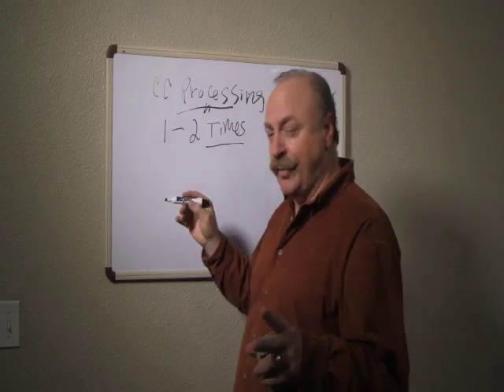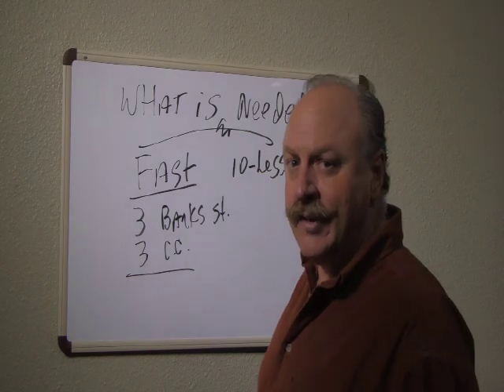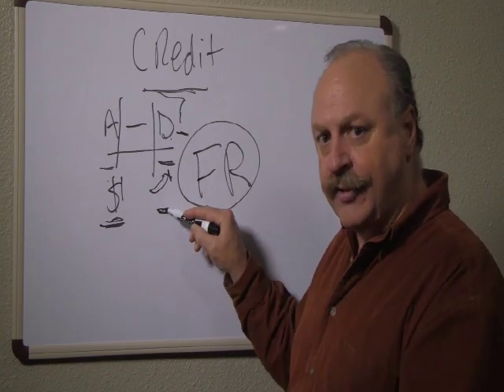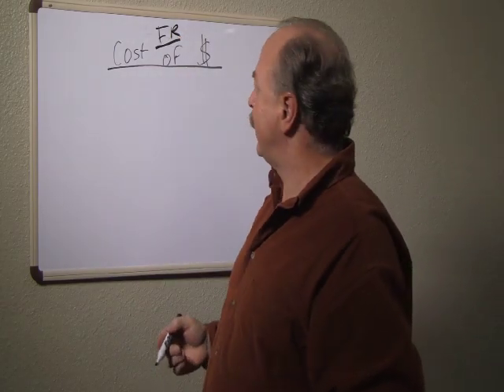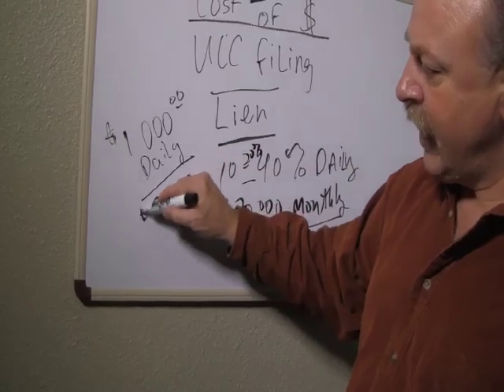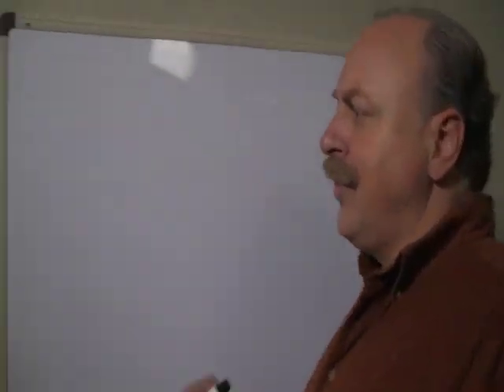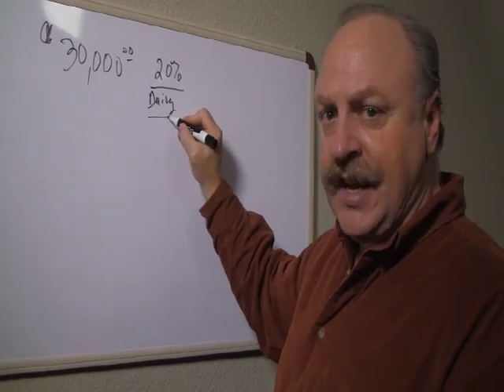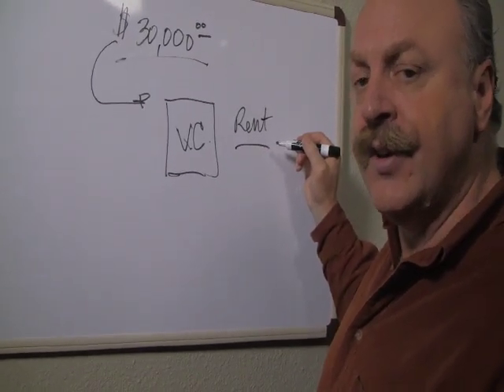MCA Sequence -The Merchant Cash Advance Company "A Strategic Funding Company".mov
The ISO Recruiting Company specializes in recruiting ISO'S without any experience.